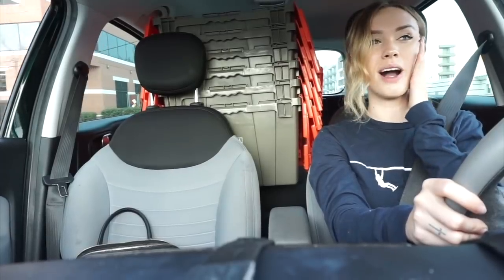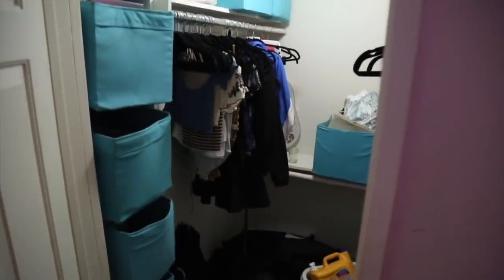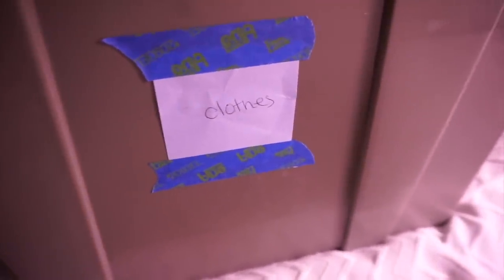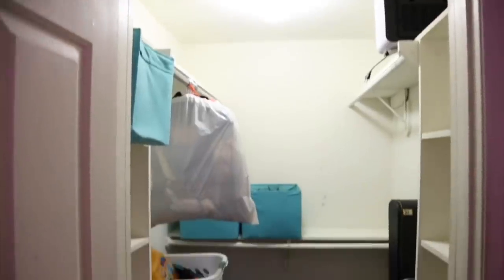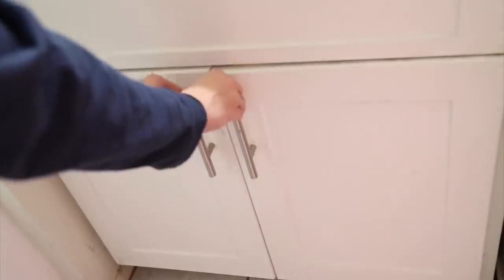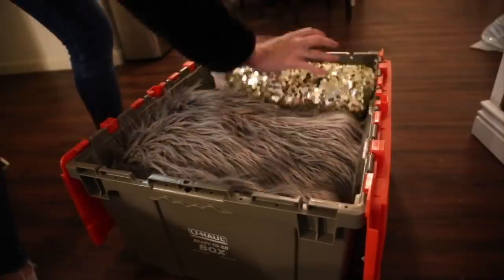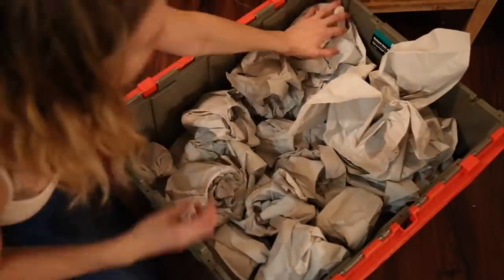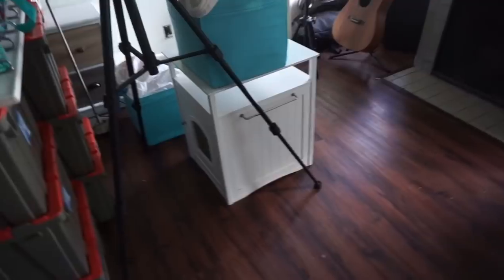PACK WITH ME! LA Moving Vlog! | Vlogmas Day 1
Yes! The time has come for 12 Days of Vlogmas and my move to my Luxury Studio apartment in LA! I hope you enjoy this video and get some helpful tips out of it! Make sure you have my notifications turned on so you won't miss out on the giveaways!